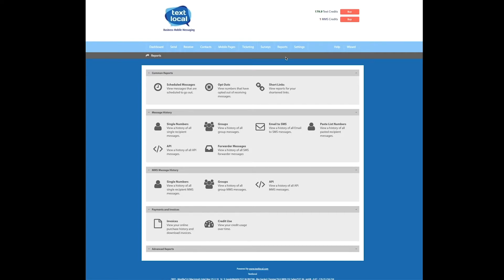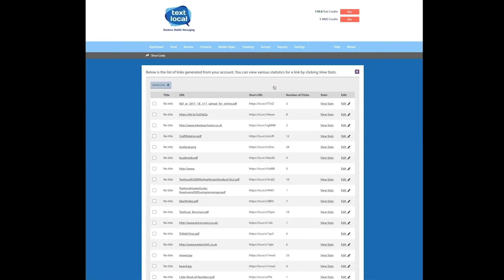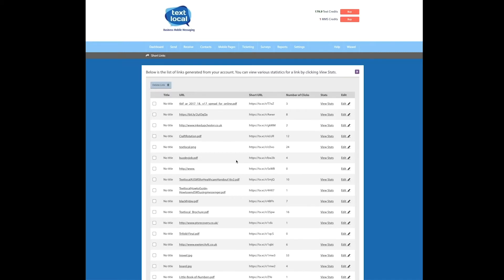How to report on your SMS sends | Textlocal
In this tutorial, we will show you how you can report on the success of your SMS sends. View the total clicks on your links and see the device type and the screen resolution used.